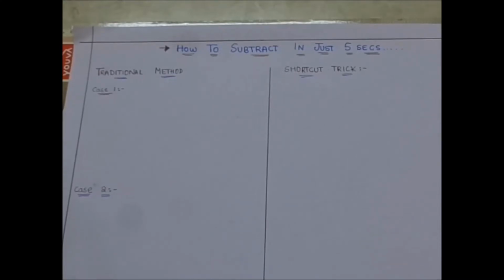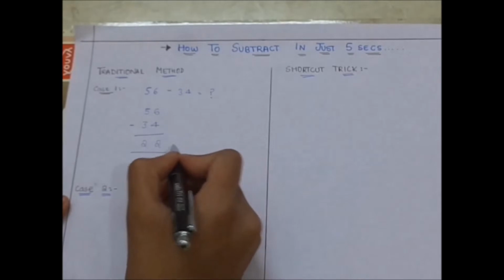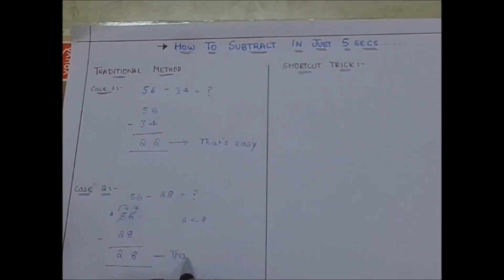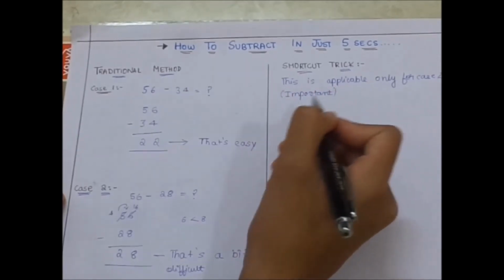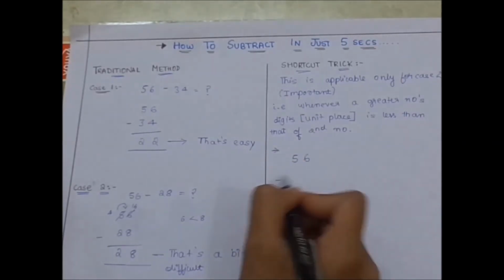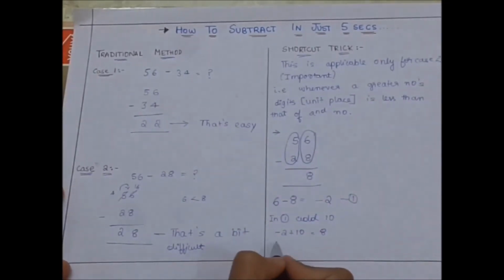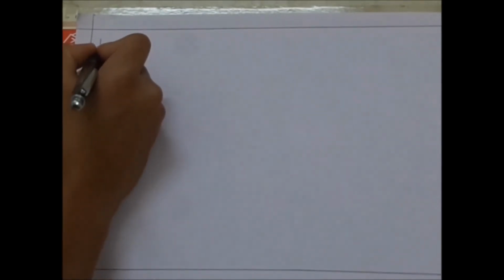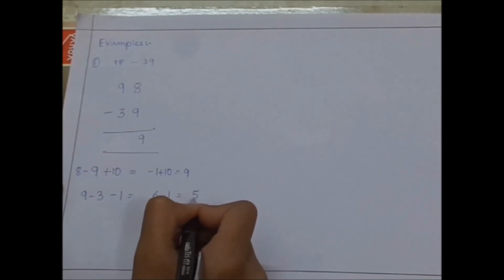Tricks In Subtraction I Subtraction in just 5secs....I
This is a best method of doing fast subtraction in just 5 seconds or less.. This method makes brain work faster and is also useful to do mental mathematics. This method is mainly useful in competitive exams

1. Applicable only for subtraction questions like 58-49,165-59, 144-65,985-876. etc
2. Good in Subtracting single digit number like 10-2,10-3,10-1,6-8,6-9,7-9,5-8. etc
Advantages:-
1. Faster if practised minimum of 20 questions
2. Mainly useful in Objective exams like JEE, KVPY, NDA, BANKING EXAMS ETC...
3. Useful in exams where calculators are not allowed

Copyright:-
This content is solely copyrighted by “Math Collision” and the content is self developed by the channel developer.